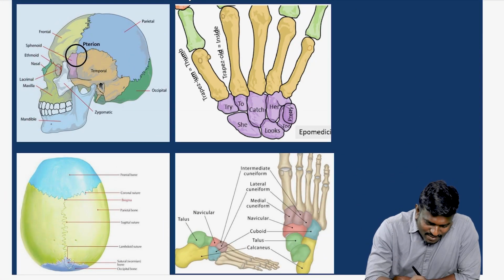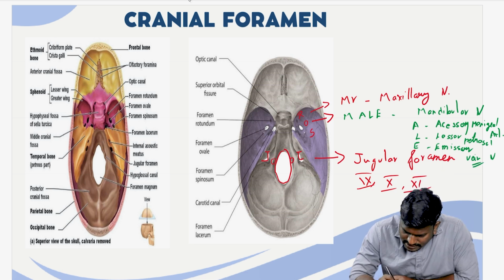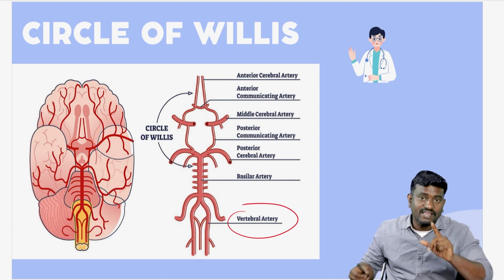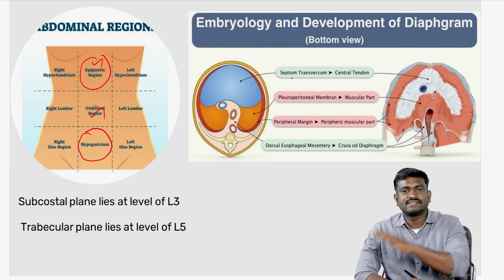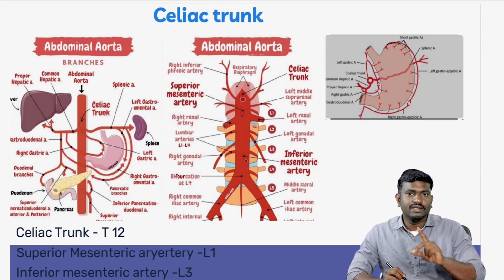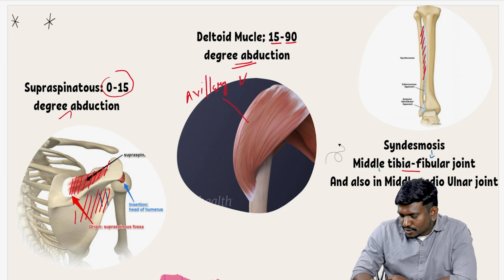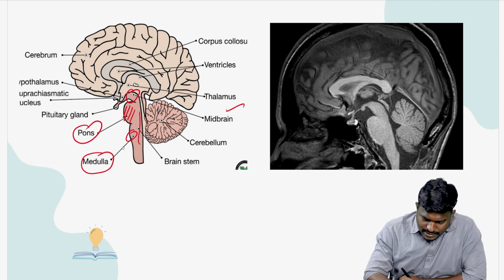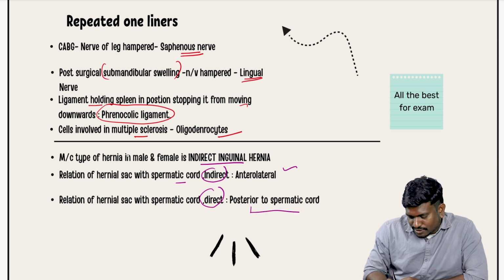FMGE JULY 2024 | ANATOMY | PAST 5 YEARS TOPICS| DR.AURO RAJ